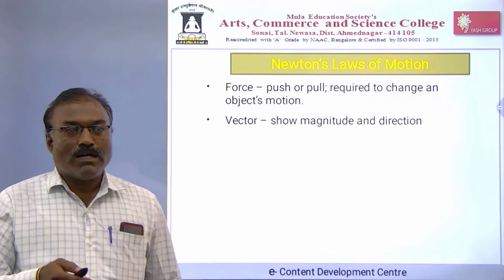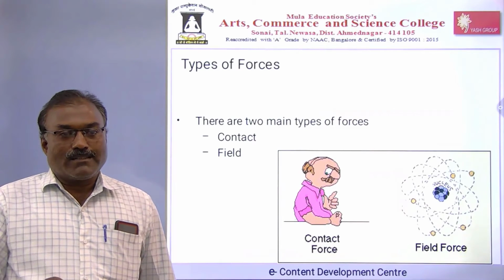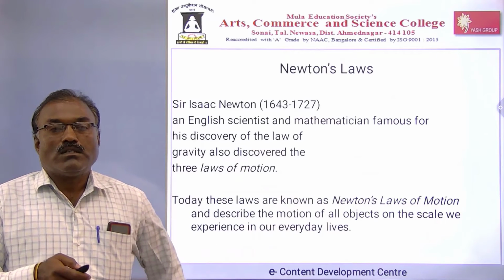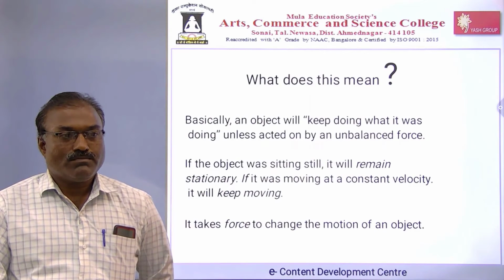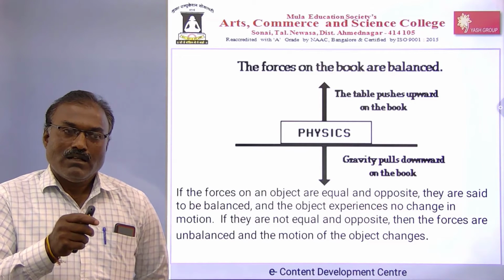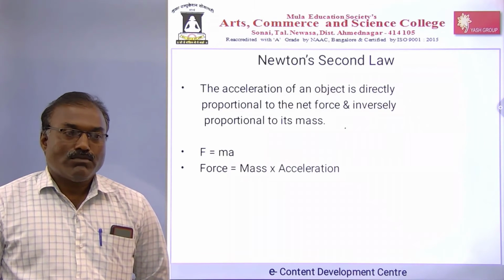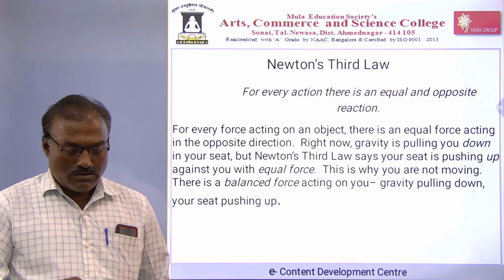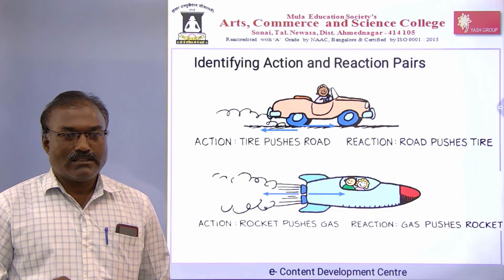A Lecture on Newton’s Laws of Motion for FY B.Sc. Students by Dr. H. J. Kardile, ACS College, Sonai.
A Lecture on Newton’s Laws of Motion for F.Y. B.Sc. Students by Dr. H. J. Kardile, Assistant Professor,  Dept. of Physics, Mula Education Society’s Arts, Commerce and Science College, Sonai, Tal. Newasa, Dist. Ahmednagar, PIN - 414 105, Maharashtra, India.